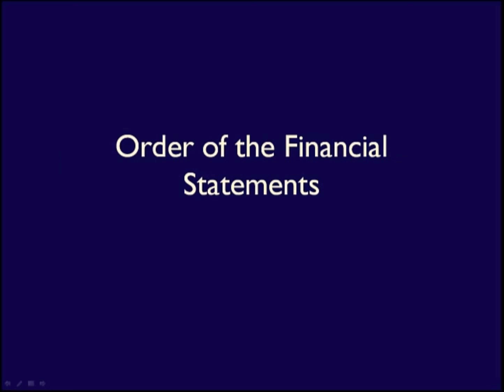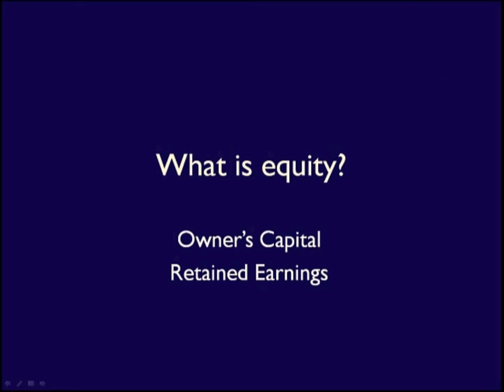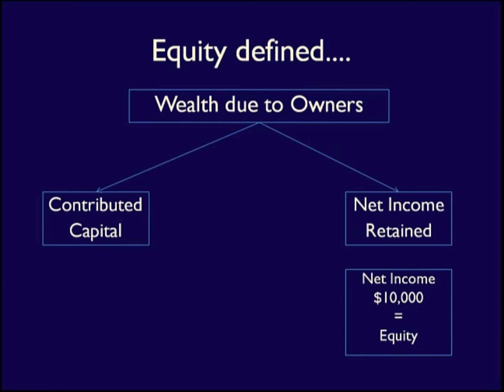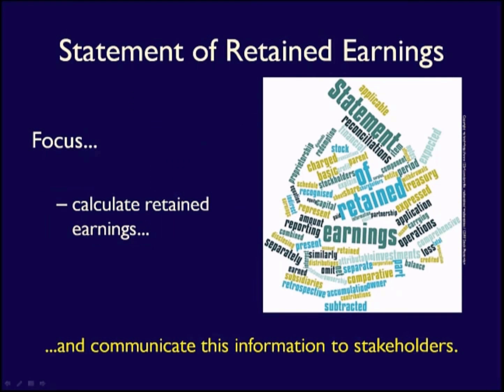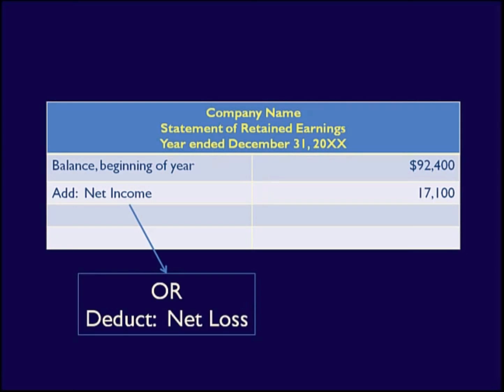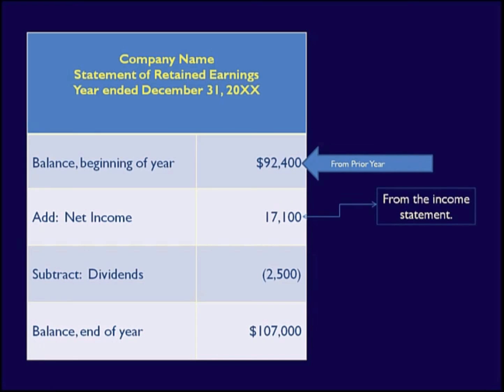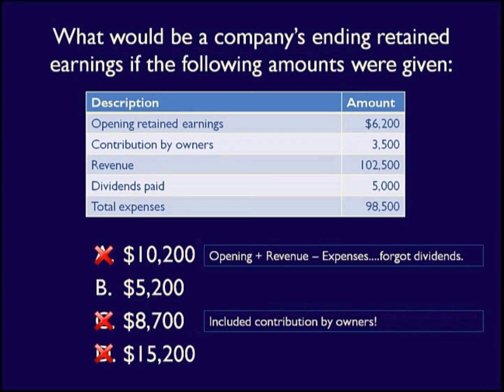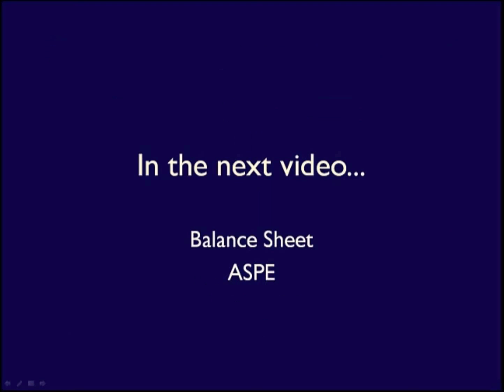Chapter 4, Video 3, Statement of Retained Earnings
ACC100 @ Ryerson University, Chapter 4, the Statement of Retained Earnings explained.